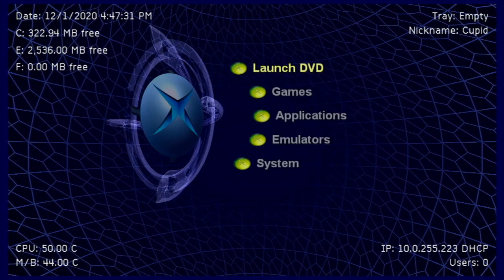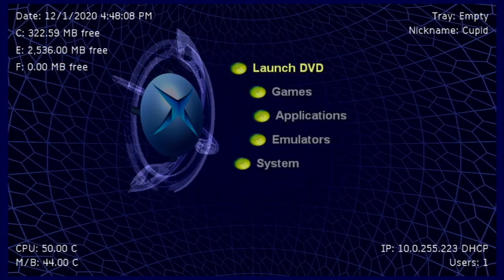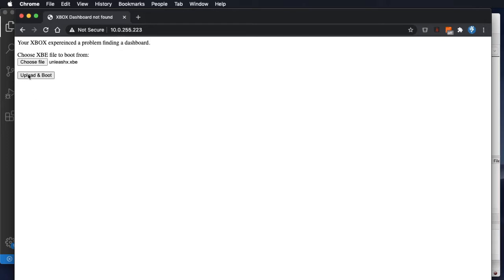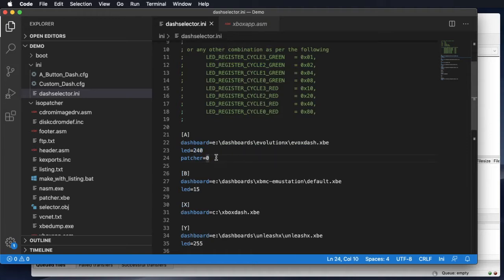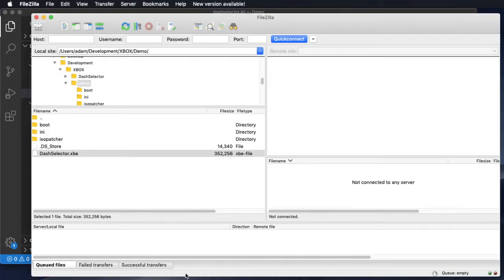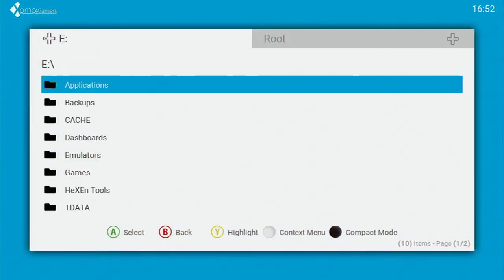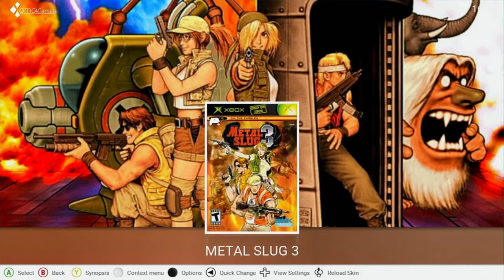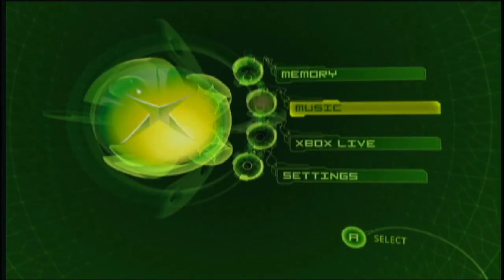DashSelector for OG XBOX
This is a quick demo of DashSelector for original XBOX.
DashSelector allows the XBOX to boot different dashboards with different controller buttons so you can have multiple dashboards and boot straight to these dashboards based on the button you press. It is very similiar to Rocky5's DashLoader but it supports multiple BIOSes/kernels and has an "emergency" mechanism that let's you boot the XBOX from http.